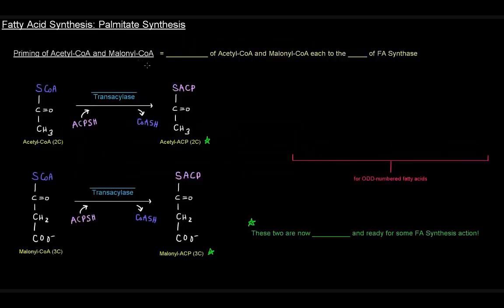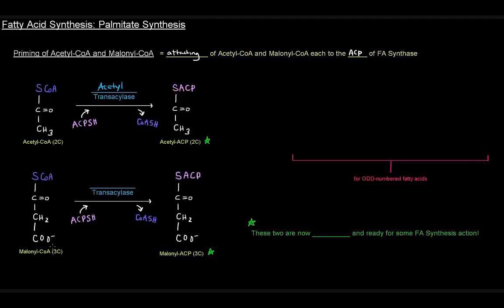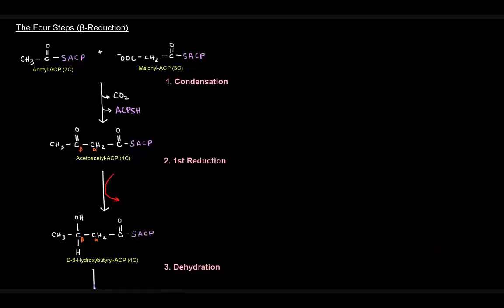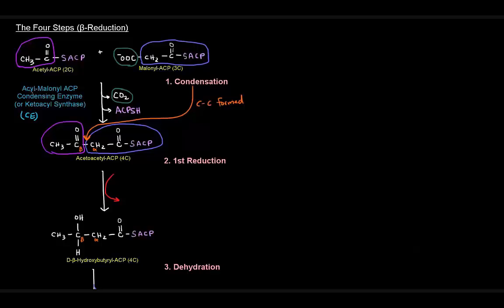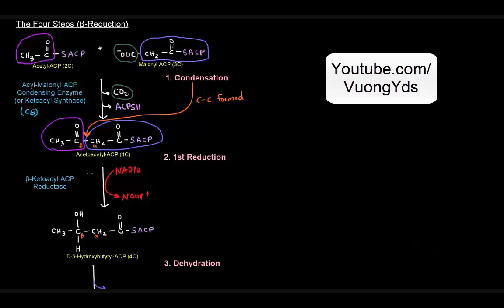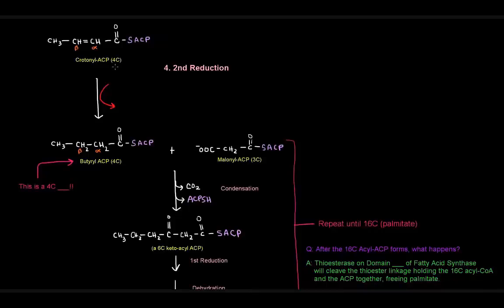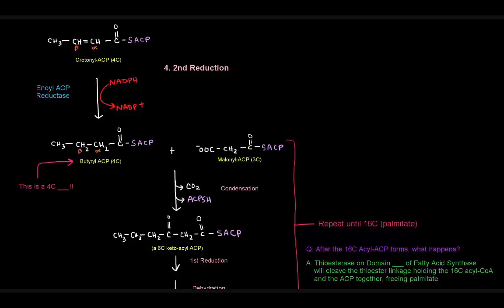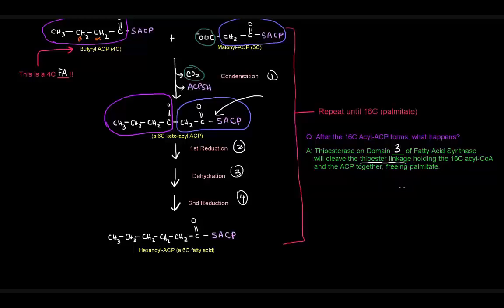Tổng hợp Acid béo - Quá tình tổng hợp Palmitate [HS59/80]